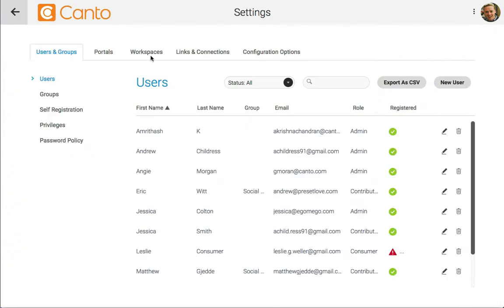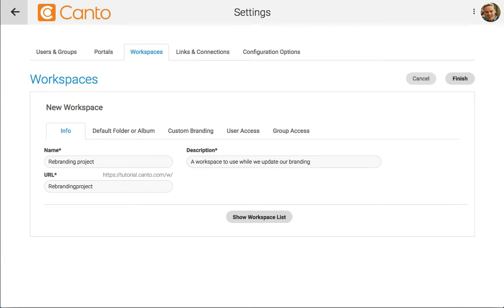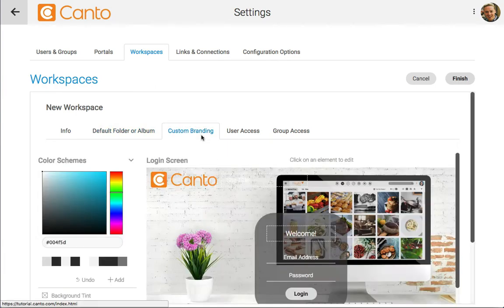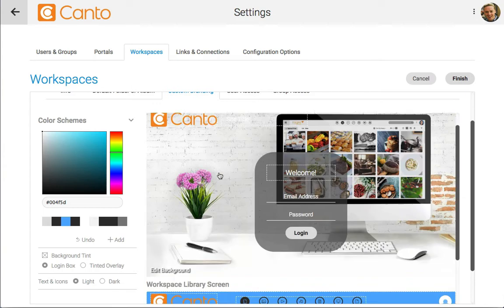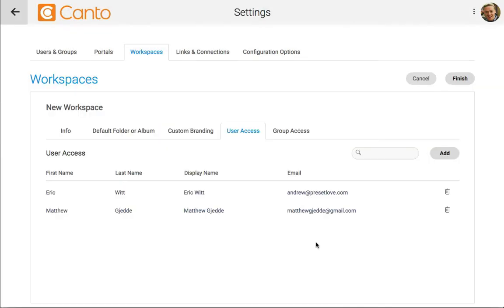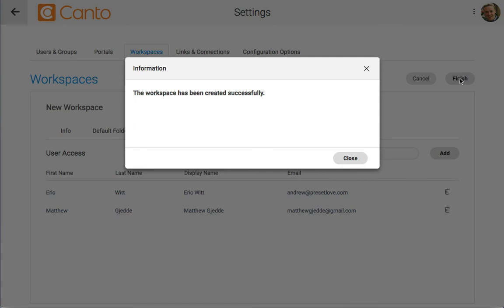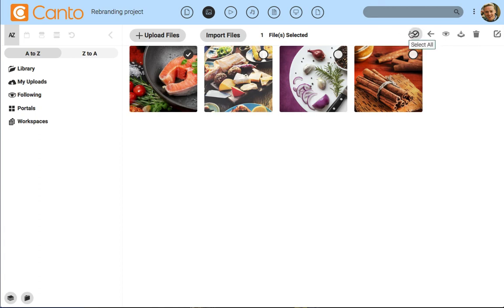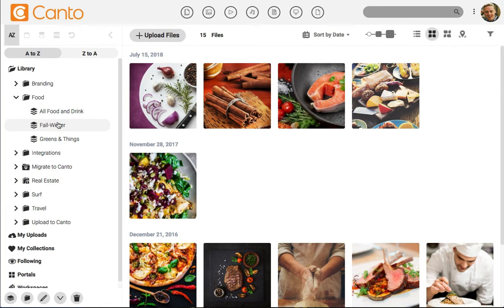How to Use Canto Workspaces | Collaborate on Projects in Your DAM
Learn how to set up and use Canto Workspaces — a dedicated area within your Canto instance where teams can collaborate on key projects like rebranding campaigns or new product launches, completely separate from your main library.

In this video, we walk through everything you need to know about Canto Workspaces, from initial setup to importing assets into your main library. Whether you're an admin configuring a new workspace or a contributor uploading files, this tutorial covers it all.

You'll learn how to:
- Create a new workspace and configure its name, description, and custom URL
- Set a default folder or album to control what file types appear on open
- Apply custom branding to distinguish your workspace from the main library
- Add contributors and manage user access
- Upload, browse, and drag-and-drop files into a workspace
- Import finalized assets from the workspace into the main Canto library

Ready to simplify team collaboration on your next big project? Explore how Canto Workspaces can keep your teams organized and working efficiently

Chapters:
00:00 – Introduction to Canto workspaces
00:12 – Creating a new workspace
00:22 – Naming, description & custom URL
00:35 – Setting a default folder or album
00:51 – Custom branding for workspaces
01:03 – Adding users & managing access
01:30 – Uploading files to a workspace
01:40 – Importing assets into the main library
02:05 – When to use Canto workspaces